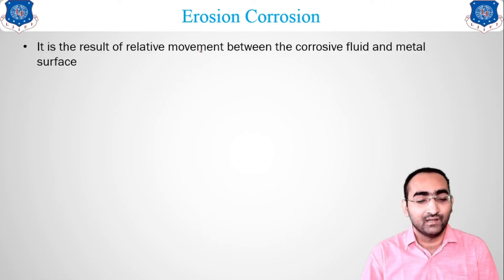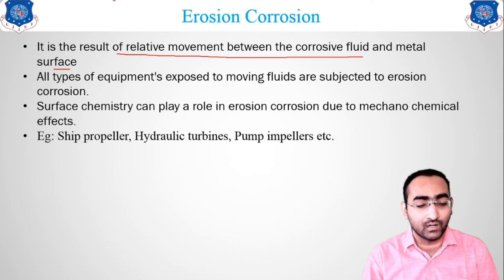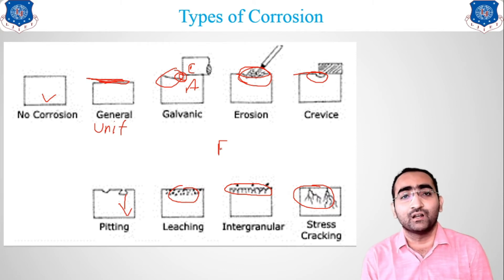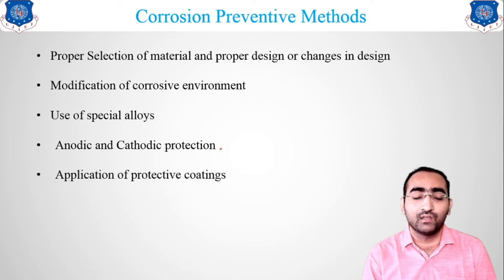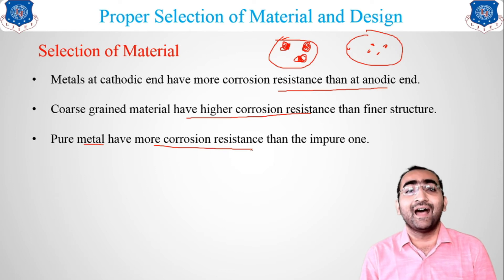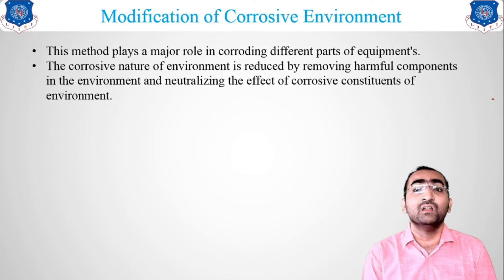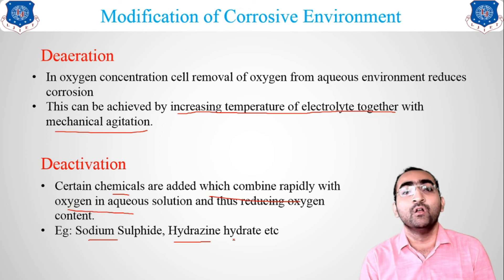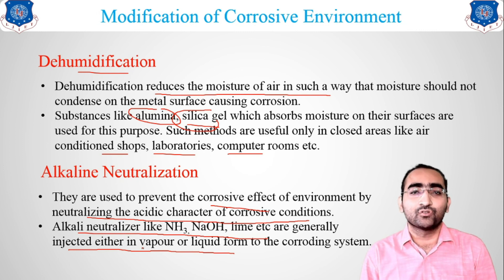L 40 Types and Preventive Measure of Corrosion | Material Science & Metallurgy | Mechanical